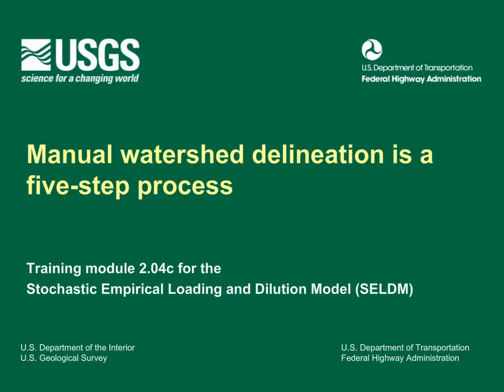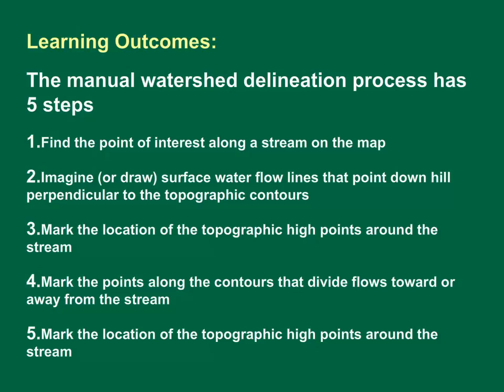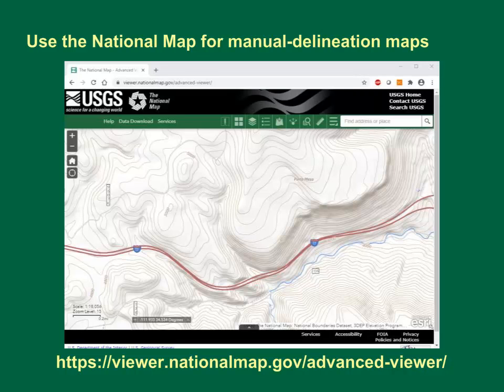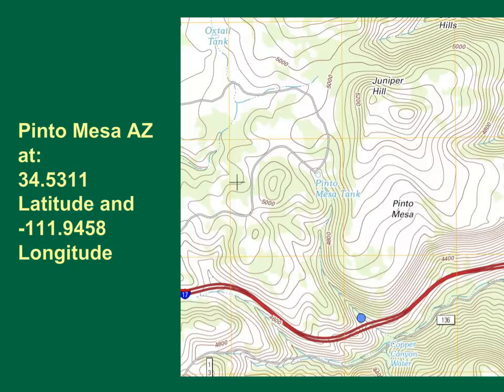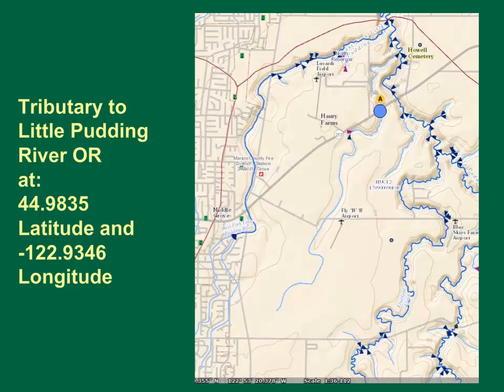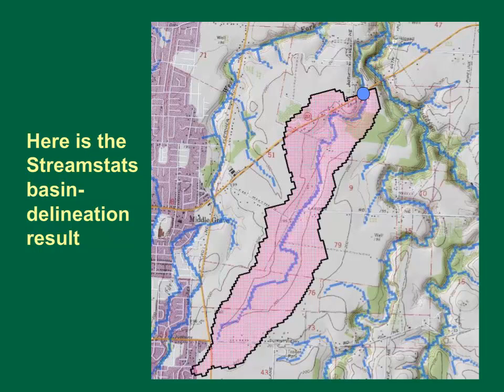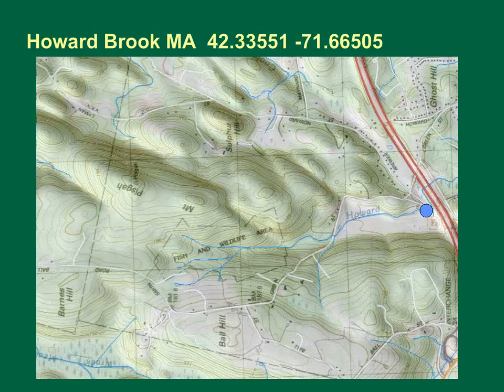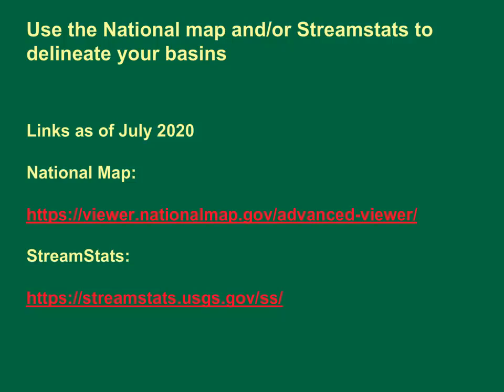Class exercise: Manual watershed delineation is a five-step process this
Manual watershed delineation is a five-step process this class exercise will let you practice manual delineation. This is Training module 2.04c for the Stochastic Empirical Loading and Dilution Model (SELDM). This presentation has 8 slides and will take about 5 minutes plus the time it takes to do the associated class exercise. It was prepared by the U.S. Geological Survey in cooperation with the Federal Highway Administration. The video will show example delineations for several basins with coordinates so you can replicate the effort.